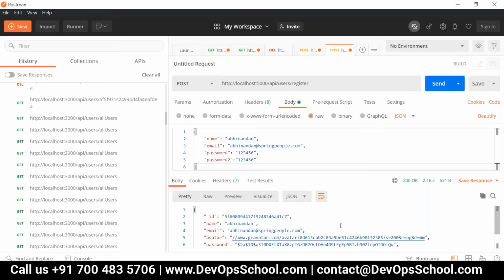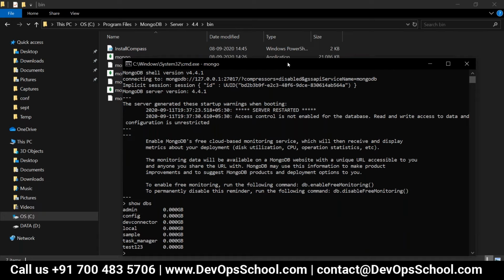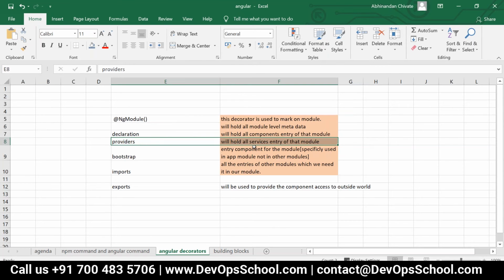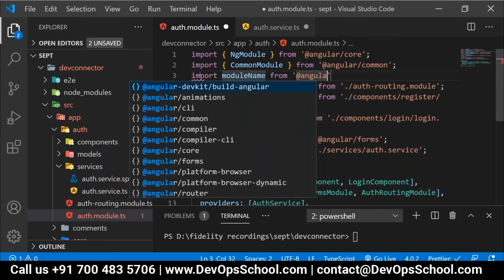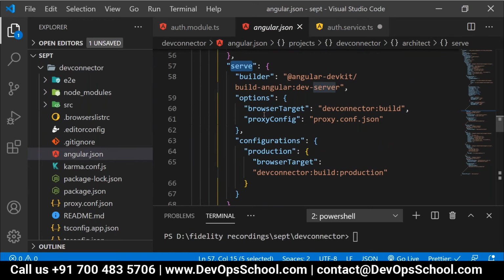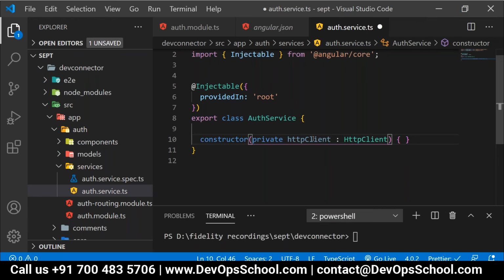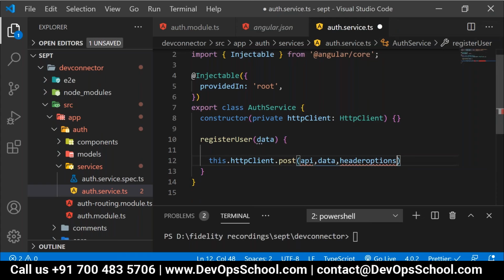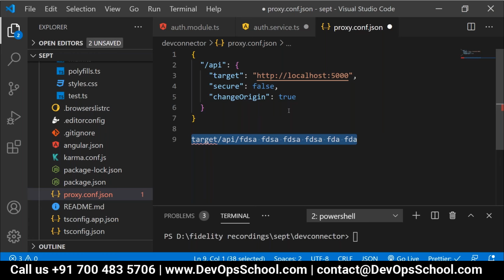Angular.js Advanced Tutorials - September(2020) Session 2- Part 5 Out 7